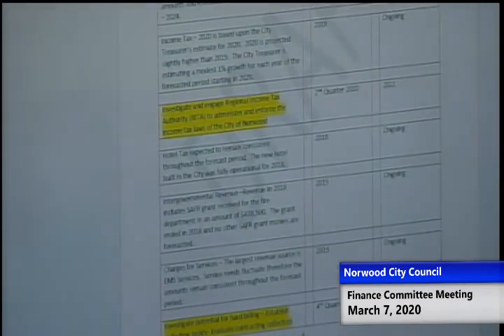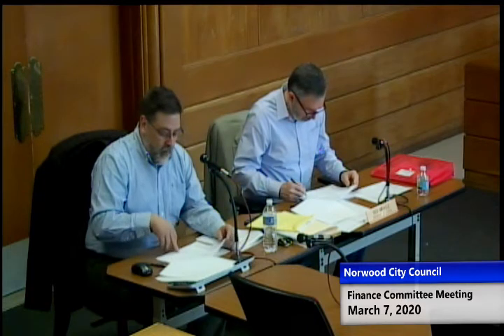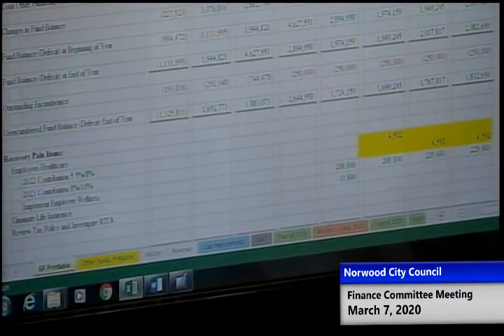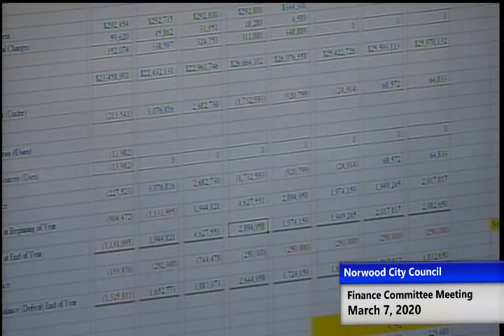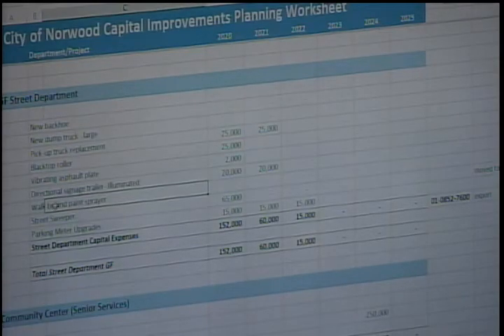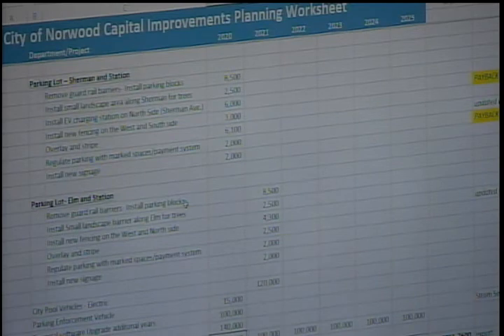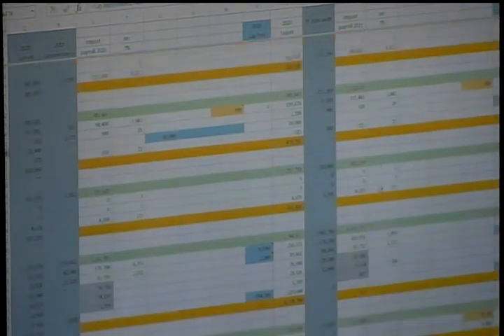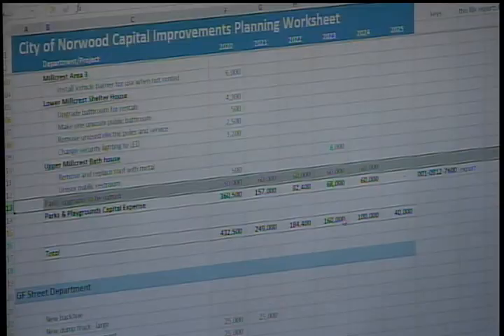Norwood City Council Finance Committee Meeting - March 7, 2020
A Norwood Community Television Production